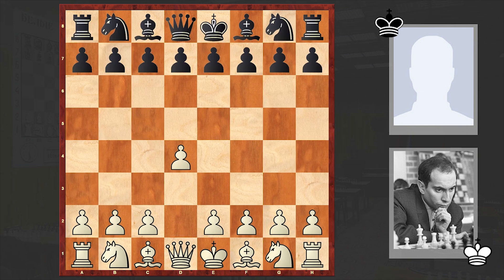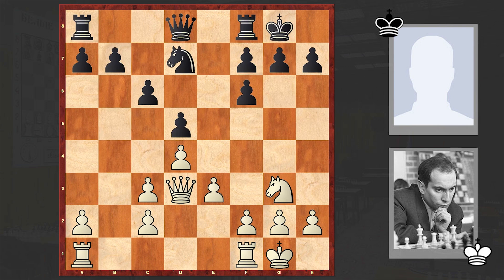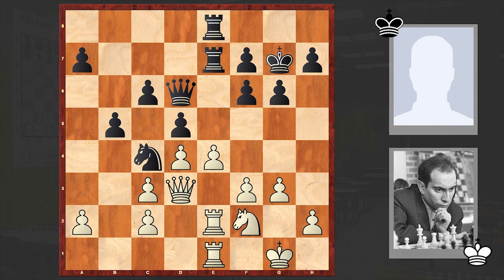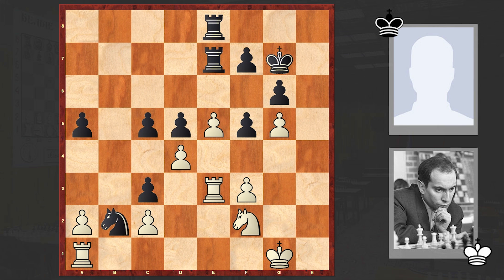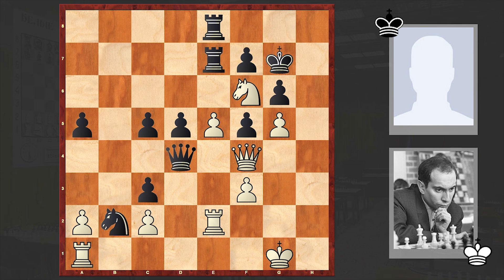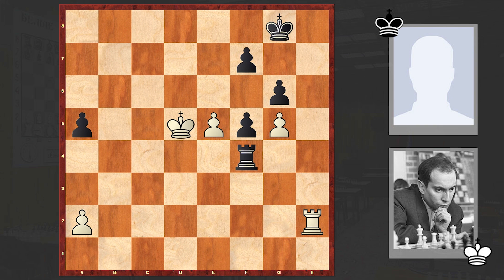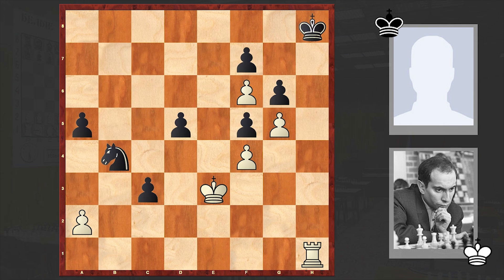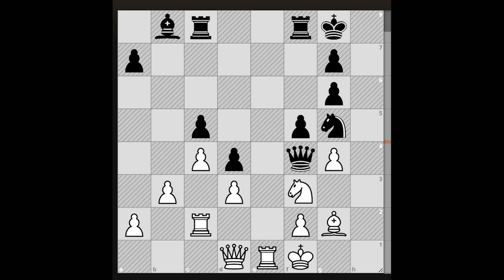Somehow Mikhail Tal Manages To Prevail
Mikhail Tal's opponent misses his chance to beat the 8th World Chess Champion and then even makes a mistake and loses the game!
Mikhail Tal vs Boris Vladimirov
USSR Championship 1961b (1961), Baku URS, rd 20, Dec-16
Queen Pawn Game: Veresov Atack. Veresov Variation (D01)
1.d4 Nf6 2.Nc3 d5 3.Bg5 Bf5 4.Bxf6 exf6 5.e3 Bb4 6.Bd3 Bxd3
7.Qxd3 Bxc3+ 8.bxc3 c6 9.Ne2 O-O 10.O-O Nd7 11.Ng3 b5 12.f3
Nb6 13.e4 Re8 14.Rae1 Nc4 15.Re2 g6 16.Rfe1 Qd6 17.Nh1 Re6
18.Nf2 Rae8 19.Ng4 R6e7 20.g3 Kg7 21.Nf2 Qa3 22.Ra1 a5 23.g4
h6 24.h4 Nb2 25.Qd2 b4 26.g5 hxg5 27.hxg5 f5 28.e5 bxc3 29.Qf4
c5 30.Ng4 Qa4 31.Nf6 Qxd4+ 32.Qxd4 cxd4 33.Rh2 Rh8 34.Rxh8
Kxh8 35.f4 Re6 36.Kf2 Rxf6 37.exf6 d3 38.cxd3 Nxd3+ 39.Ke3 Nb4
40.Rh1+ Kg8 41.Kd4
1-0